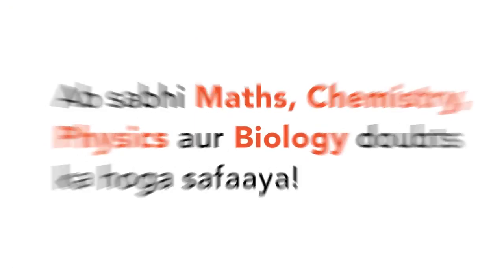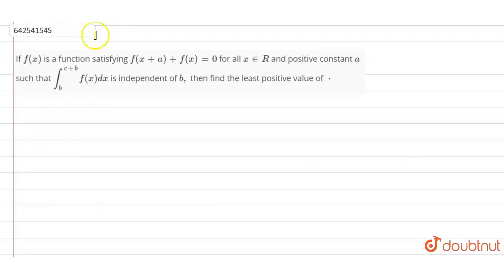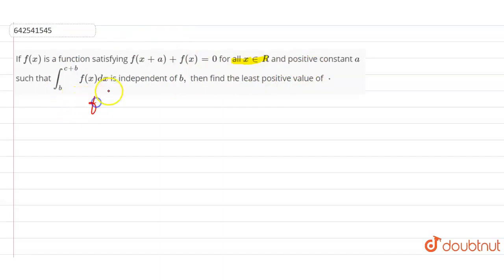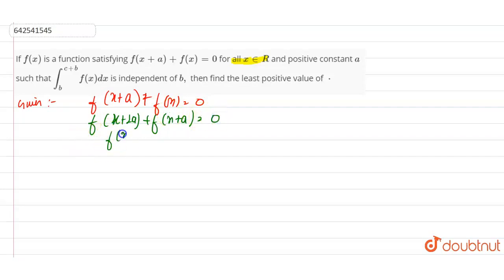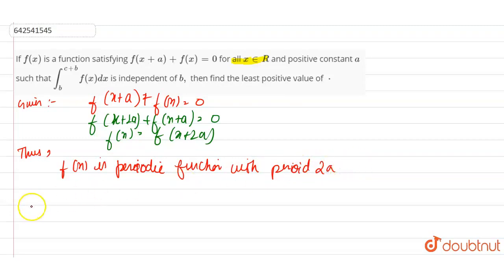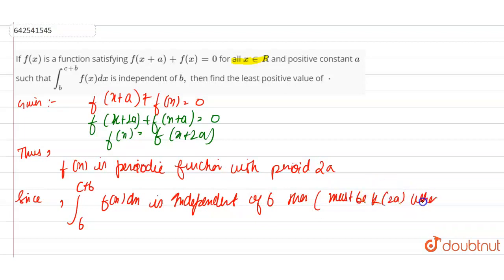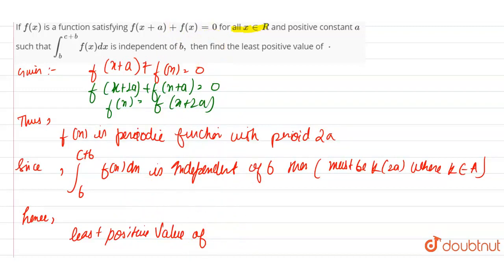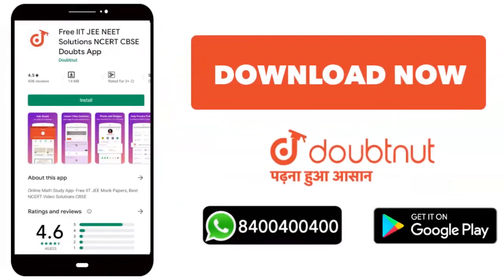If f(x)\nis a function satisfying f(x+a)+f(x)=0\nfor all x inR\nand positive constant a\nsuch th...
If f(x)\nis a function satisfying f(x+a)+f(x)=0\nfor all x inR\nand positive constant a\nsuch that int_b^(c+b)f(x)dx\nis independent of b ,\nthen find the least positive value of cdot
Class: 12
Subject: MATHS
Chapter: DEFINITE INTEGRATION
Board:IIT JEE

👉 Have Any Query? Ask Us.